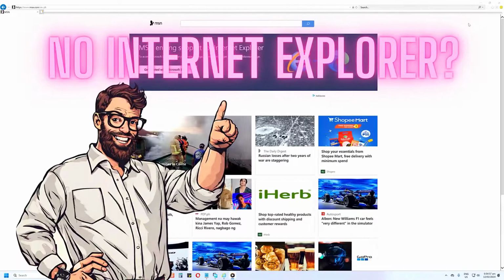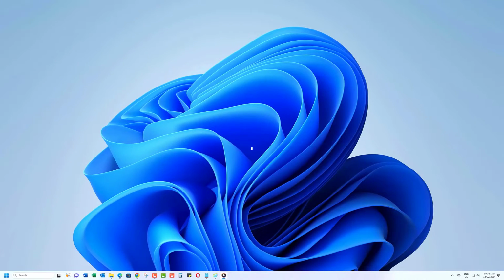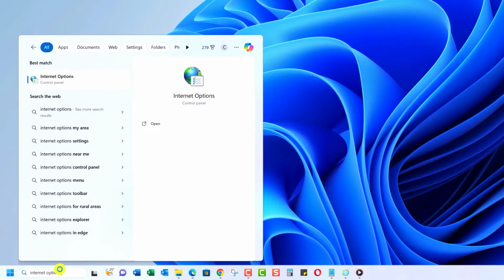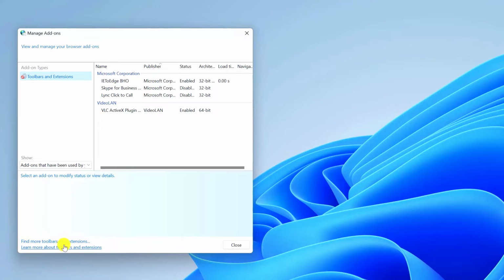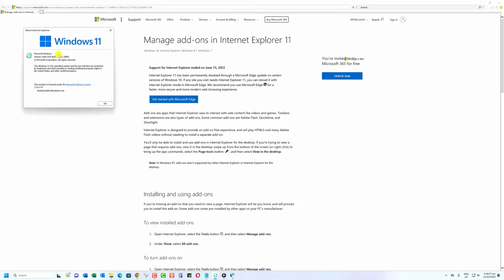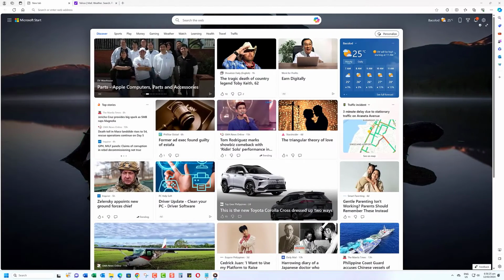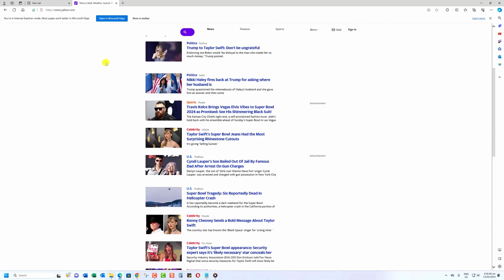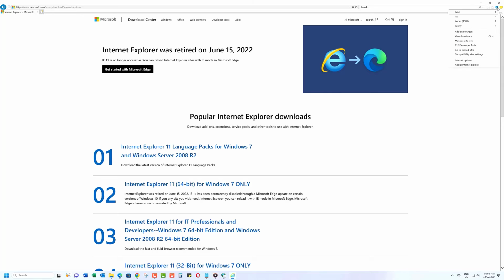How to Run Internet Explorer on Windows 11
Are you someone who still needs Internet Explorer for accessing outdated work websites but can't find it pre-installed on your new Windows 11 PC? Don't worry, you can still run IE11 with a few simple steps. While Microsoft Edge is the recommended browser now, Internet Explorer is required by some older web applications that have not been updated for modern standards.

This tutorial will show you how to enable the Internet Explorer 11 desktop app on Windows 11 so you can keep accessing internal business tools, government portals or other sites that haven't moved away from IE yet. You'll learn to navigate to the Microsoft Store and download the Internet Explorer 11 app. Following this guide will allow you to use IE11 for compatibility reasons while also keeping Microsoft Edge as your primary browser.

Some examples where IE11 is still needed include HR portals, inventory systems, legacy websites for financial institutions or government agencies. Watch until the end to ensure you have Internet Explorer fully functional on Windows 11.